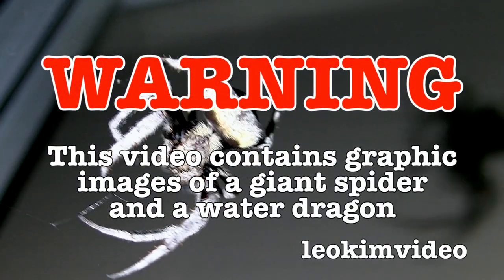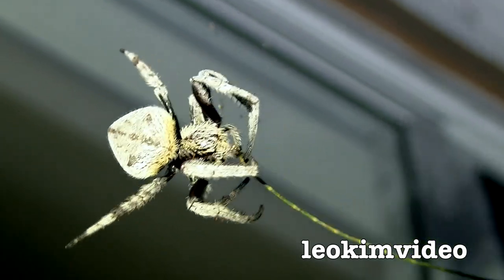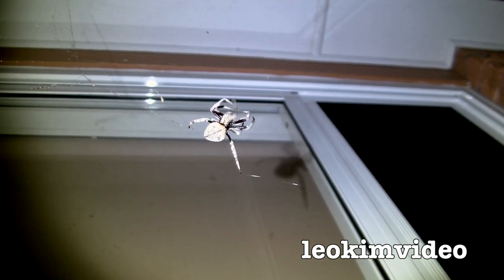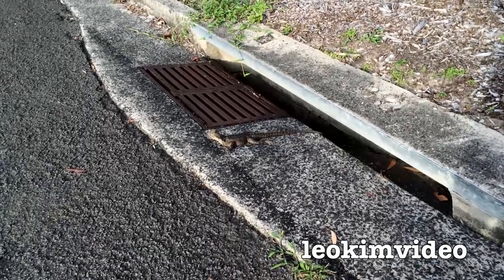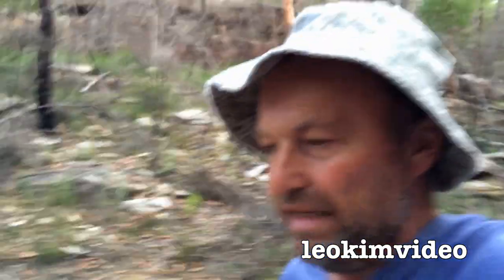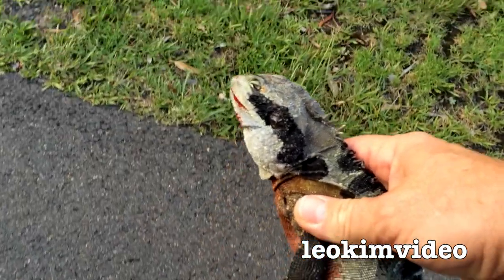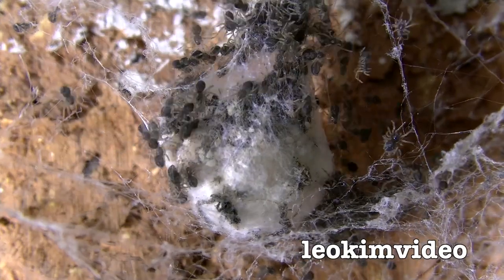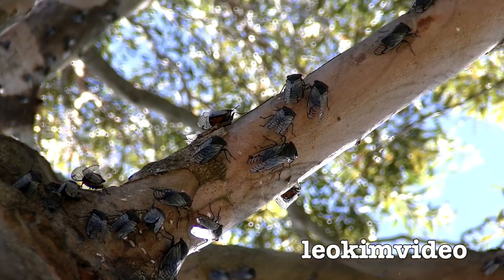Big Hairy Spider Warning Australia NOT For Everyone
Do you suffer arachnophobia? Do spiders scare you? The giant spider in this video is pretty common in Autumn (Fall) in Australia. They command massive webs and if you're very unlucky you can walk into one and have this spider on your face. I like these spiders because I have never found one of these spiders inside the house. I also have some footage of an amazing Water Dragon grabbing the last sun of the day, this is the same critter that was seen in the video about a Dragon who was hit by a car. Notice how these dragons use their back legs to quickly run and climb out of danger. In the works is a time lapse study of a spider egg sac and the spiderlings who emerge from it. This video will have you itching for sure. Also I have a video covering two years related to a peak Cicada season Vs the next season where it was almost impossible to find a Cicada. Nature has some very strange ways.